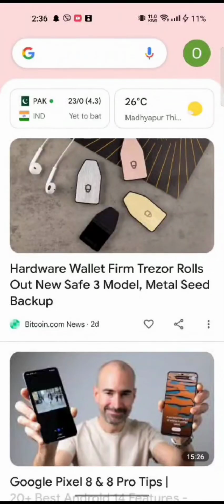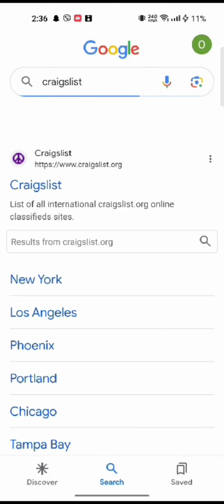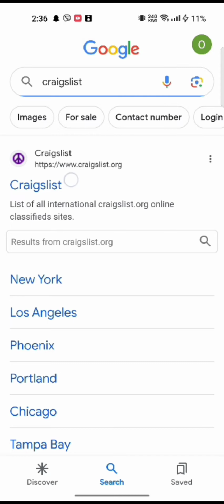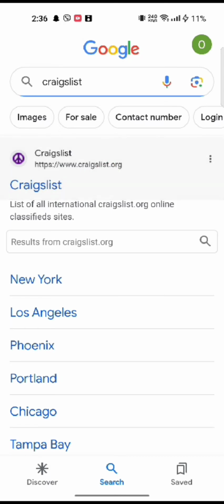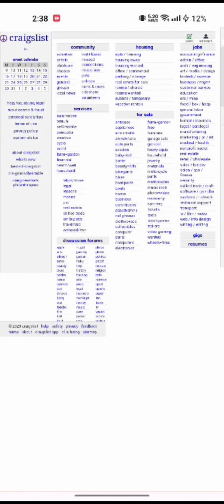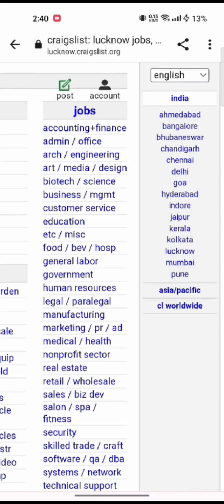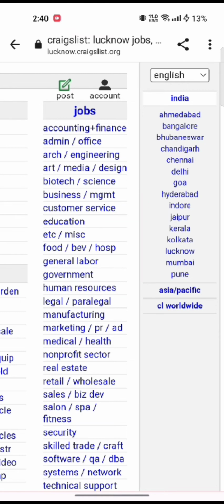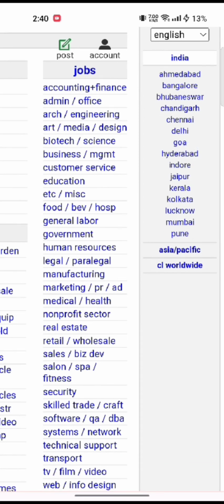How to Change Location on Craigslist 2023?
Learn how to change your location on Craigslist to access listings from different areas. Whether you're relocating, searching for products in other cities, or just exploring new opportunities, this tutorial will guide you through the location change process step by step. Join us to find what you need anywhere on Craigslist!